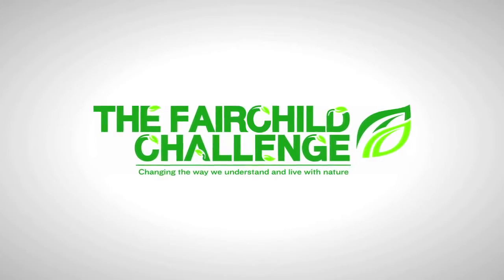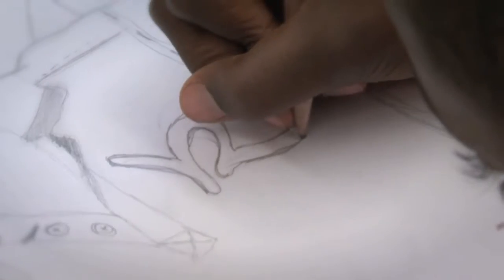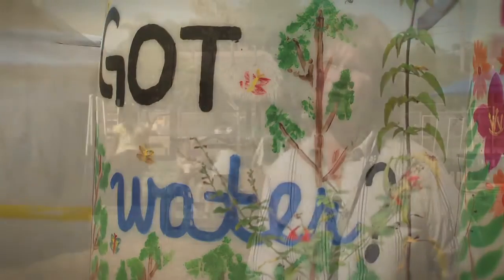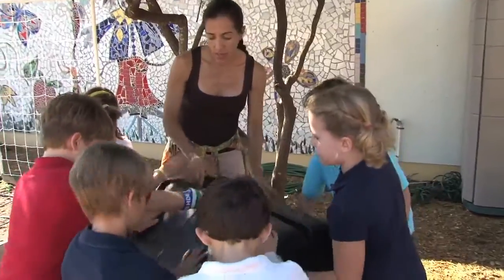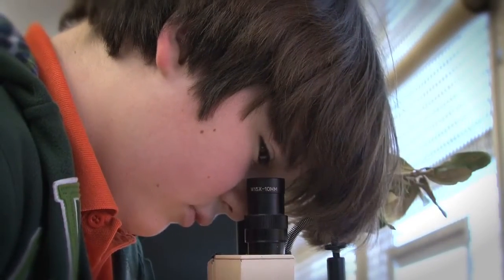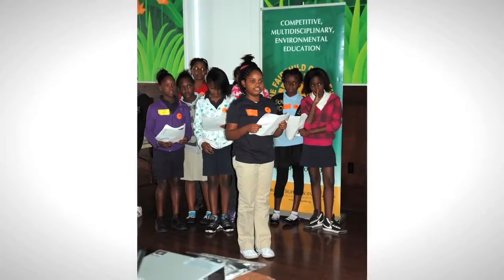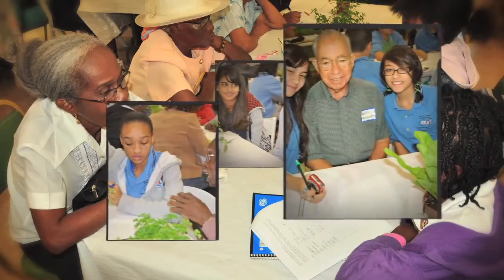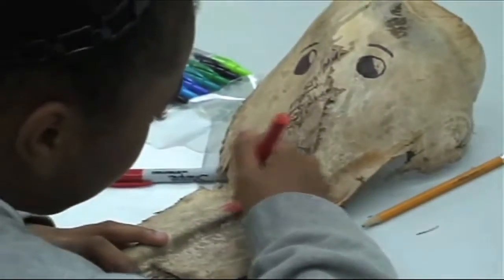What is The Fairchild Challenge?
This is 5-minute overview of The Fairchild Challenge interdisciplinary environmental education program at Fairchild Tropical Botanic Garden.